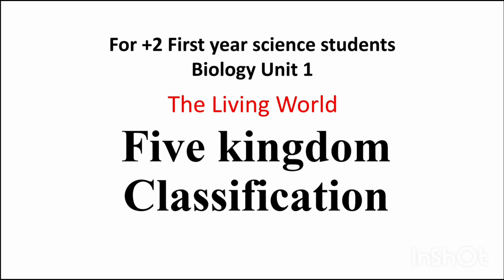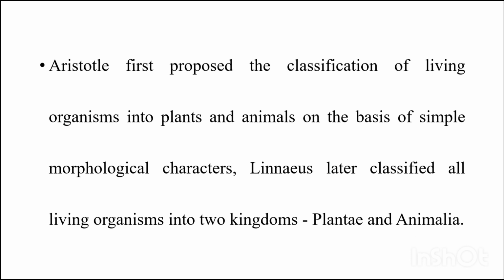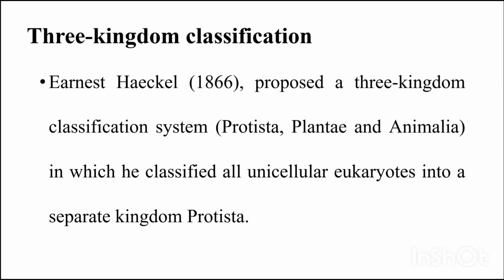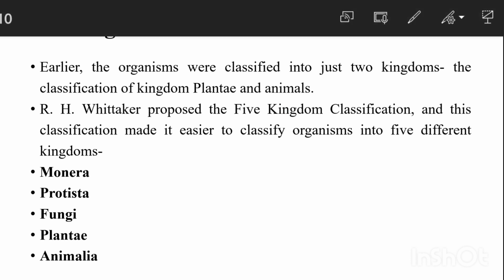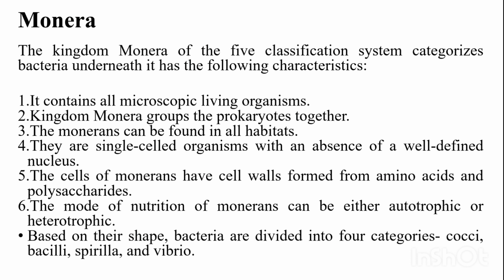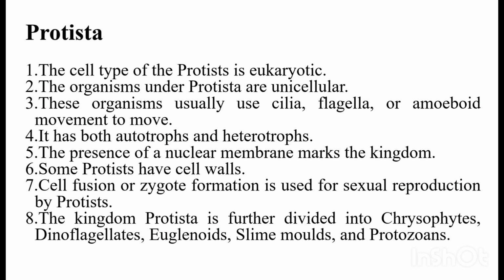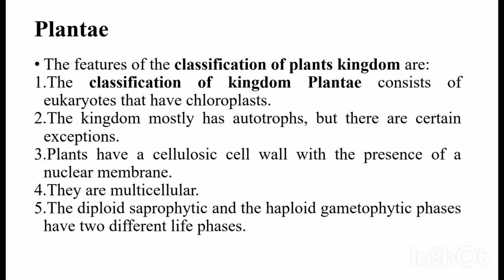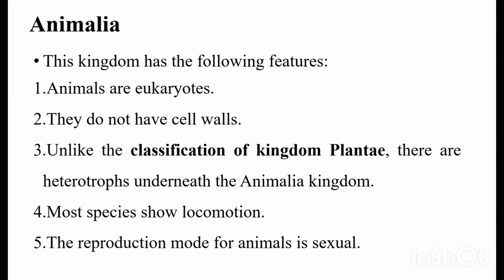+2 First year Science..Biology Unit 1 The Living World, Five Kingdom Classification